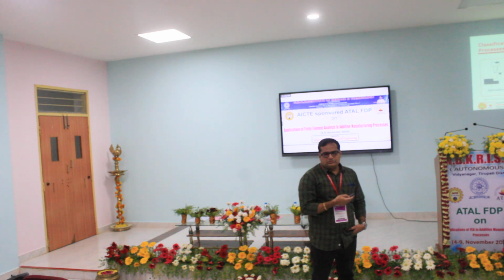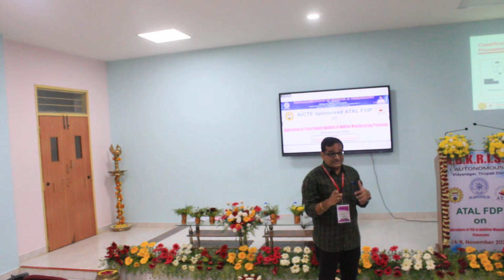ATAL FDP II Dr Y Ravi Kumar II Head of the Department, Mechanical Engineering at NIT Warangal.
II ATAL FDP II Dr Y Ravi Kumar II Head of the Department II Mechanical Engineering at NIT Warangal.various design aspects of additive manufacturing processes.Organized by NBKRIST, Department of Mechanical Engineering.
NIT WARANAGAL
Y Ravi Kumar
Additive Manufacturing
FDP